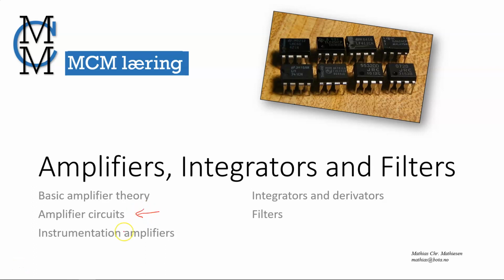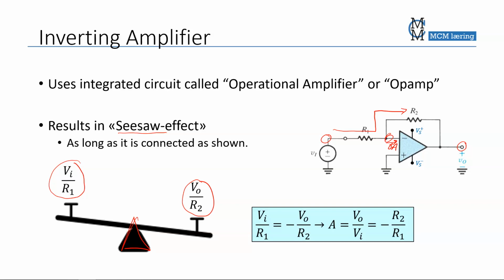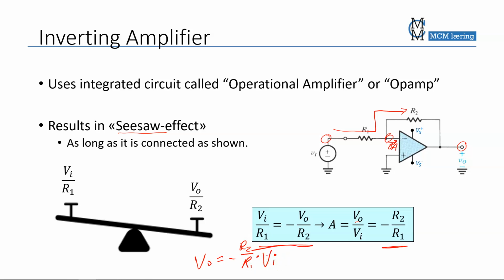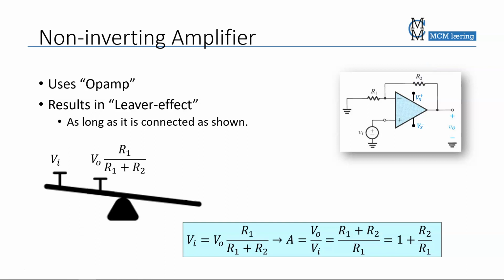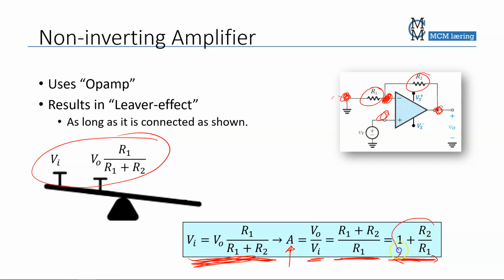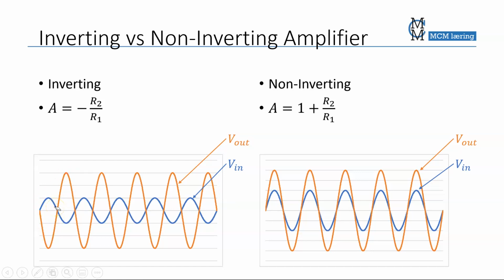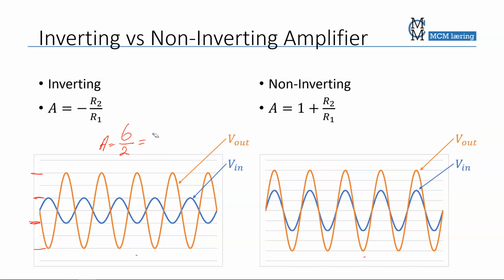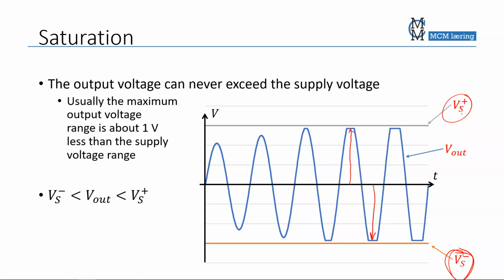MCM læring - Amplifiers - Film 02 - Basic Opamp Circuits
The inverting and the non-inverting amplifier (very briefly)